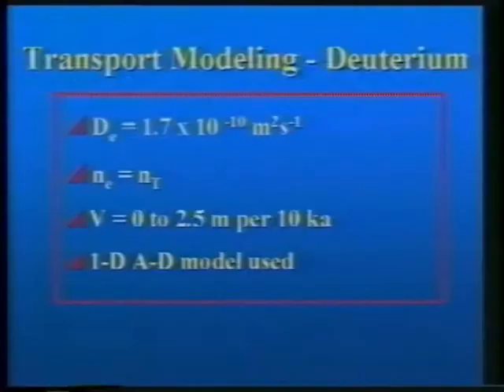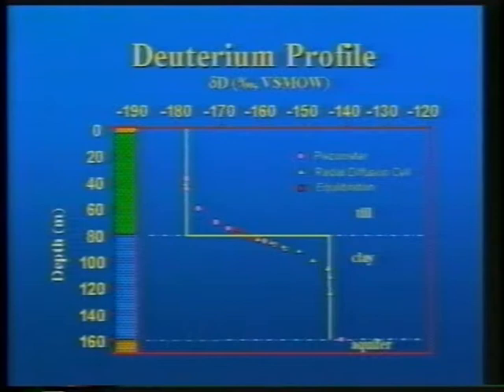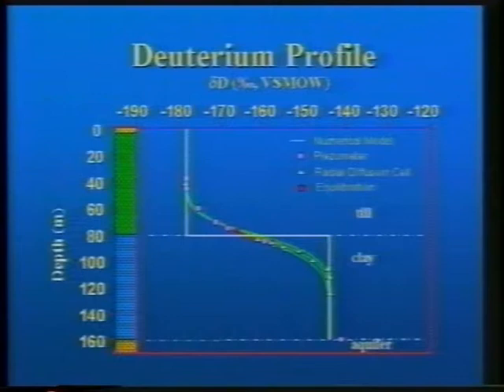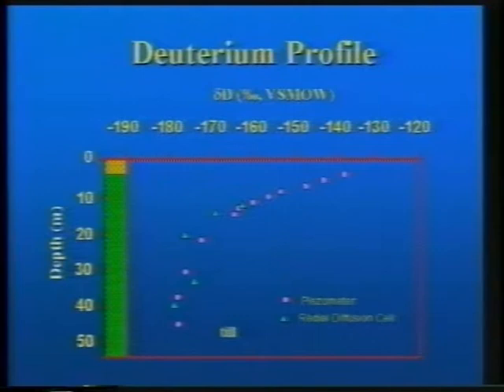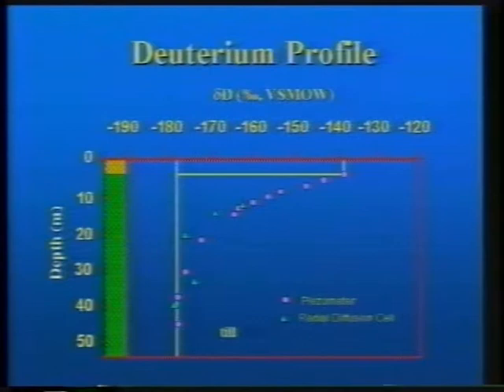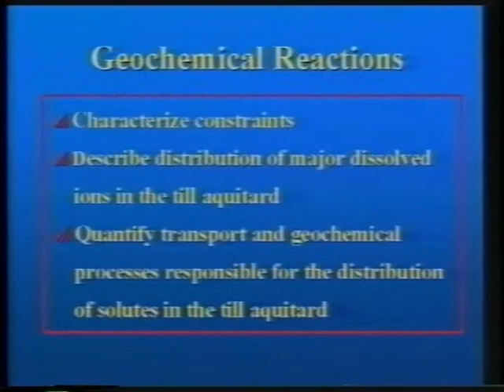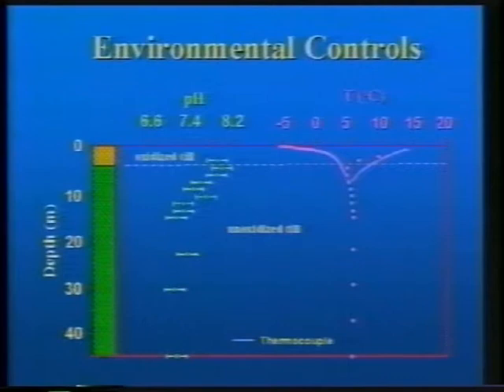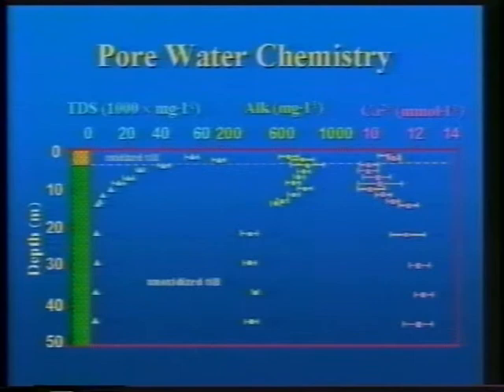2000 Henry Darcy Lecture Series - M. James Hendry (part 4)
M. James Hendry, Ph.D.
"Transport and Geochemical Controls on Solutes in Clay Aquitards"